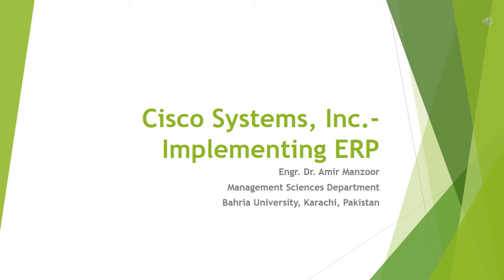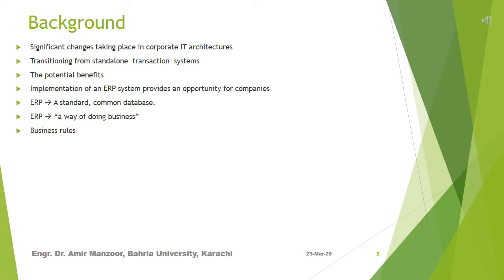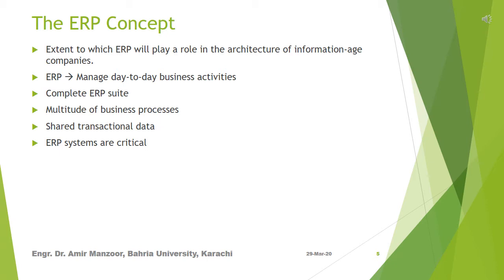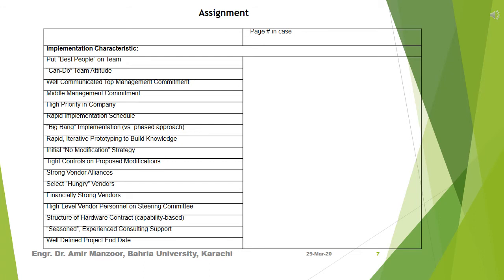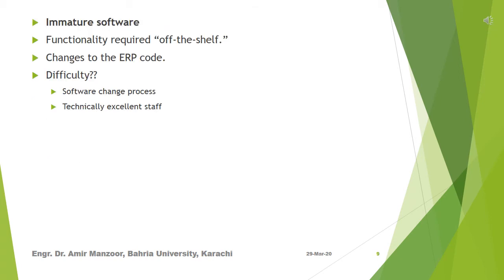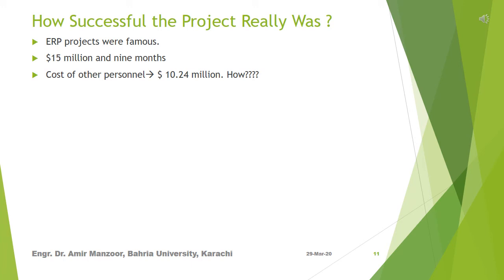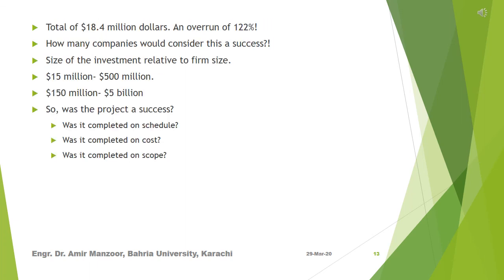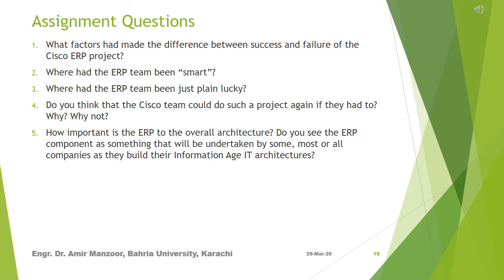Cisco Systems, Inc Implementing ERP-Video Lecture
Video Lecture on Case Study Cisco Systems, Inc.-Implementing ERP